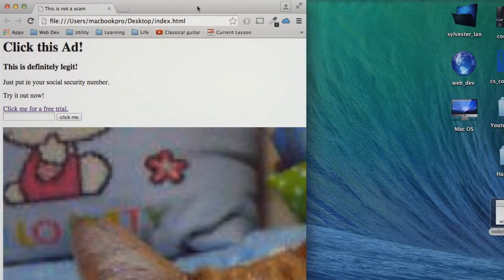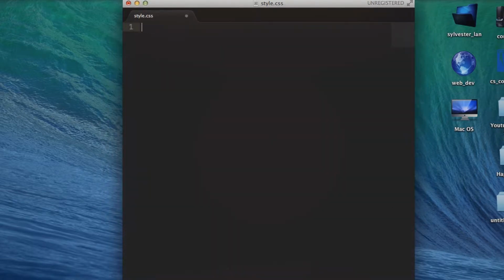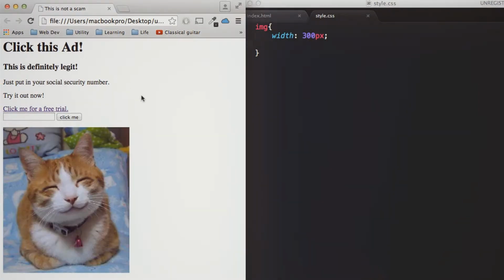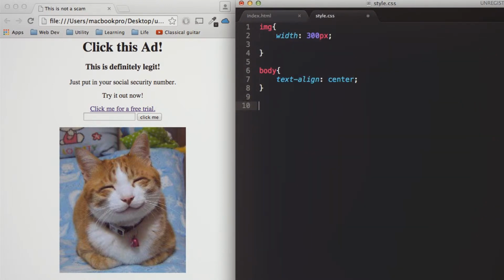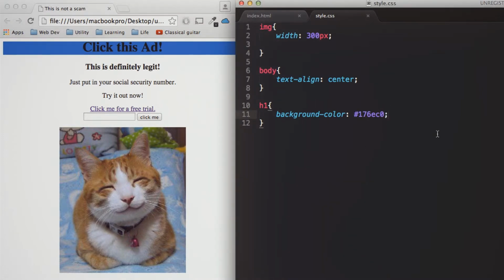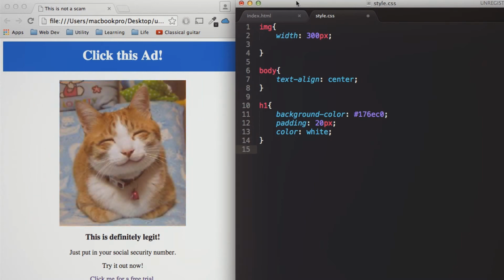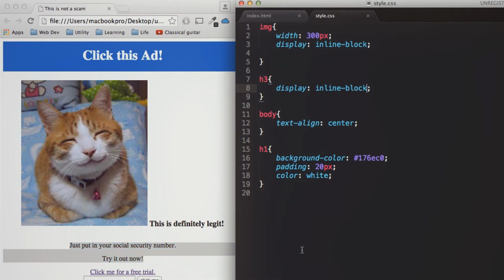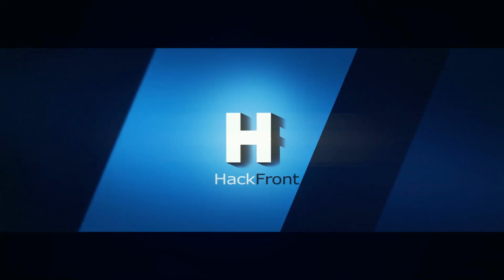Intro to CSS - Learn Coding in 5 Minutes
This is the second episode in a series on web development, in this video we will cover: basic styling, width, padding, center alignment and style sheet linking.

Your feedback is important to us! If you fall into any stumbling blocks or find it difficult to follow along with this series, please let us know so we can improve our future videos!